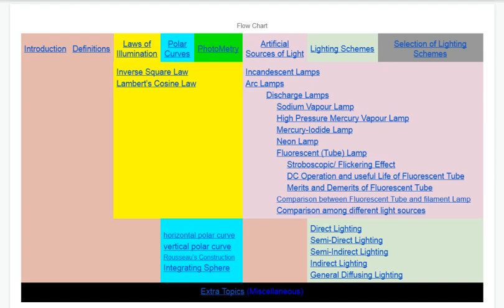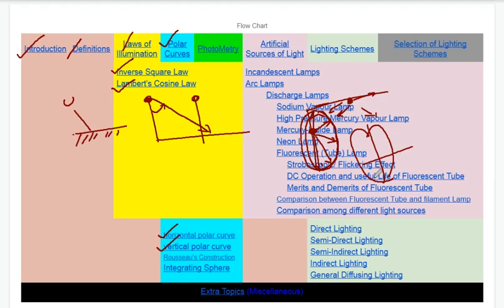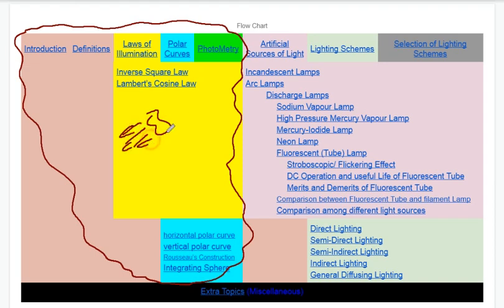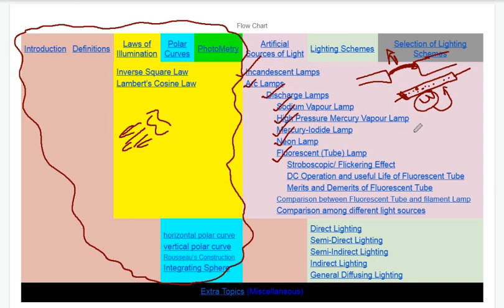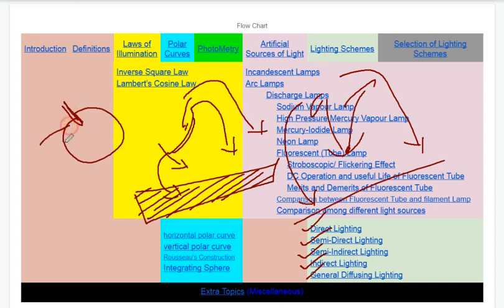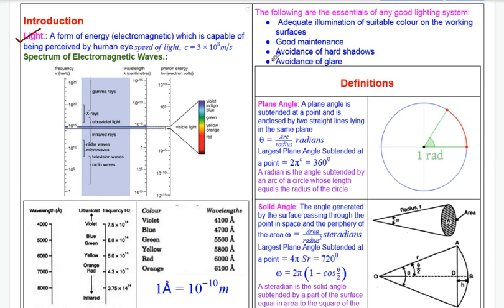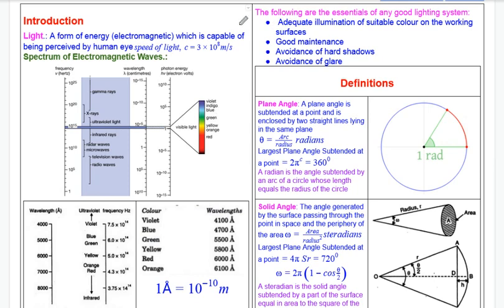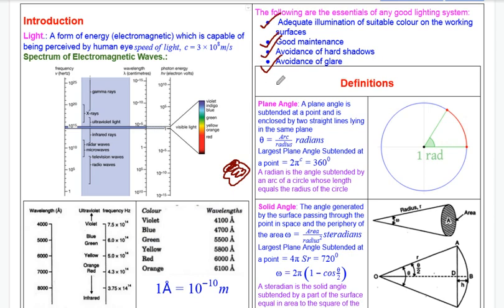Illumination (Complete) #0 Introduction_Light Energy, Requirements of Good Illumination